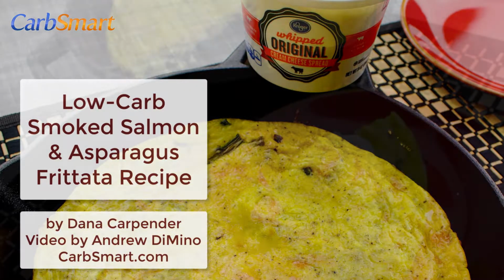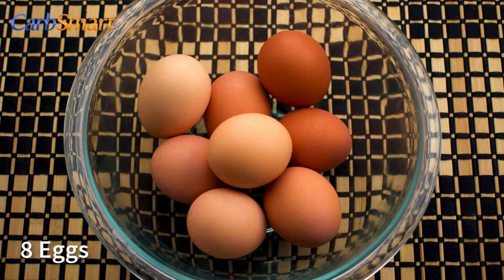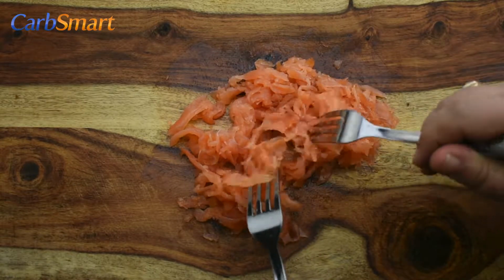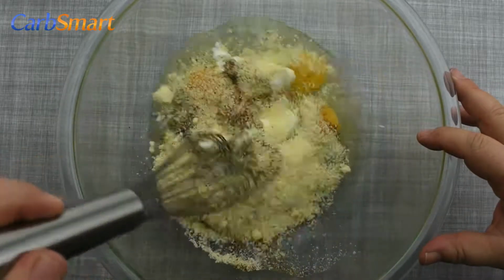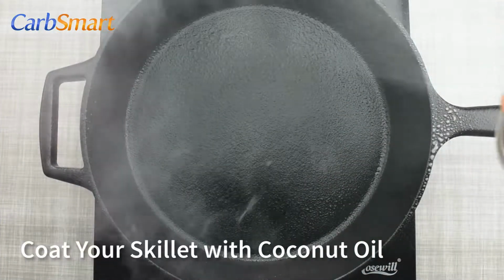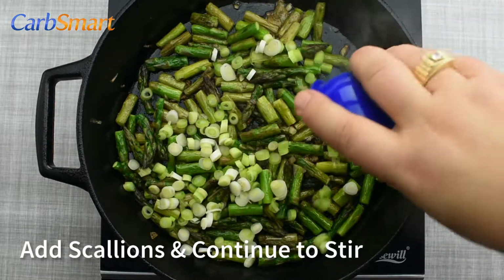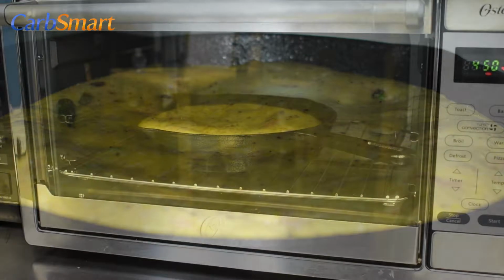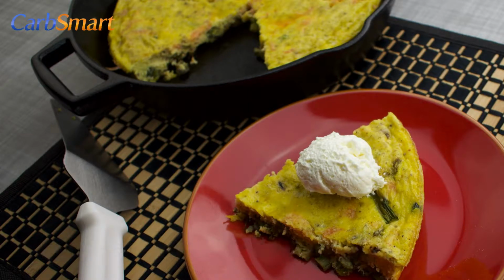Low Carb Smoked Salmon & Asparagus Frittata Recipe from CarbSmart.com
Most Low-Carb Easter breakfasts have a combination of eggs, ham and cheese but what if you’re tired of ham? Or what if you just don’t have any in the house?

Smoked Salmon is an amazing option for Easter and you can find a 4 oz package in any grocery store.

You can serve this wonderful Low-Carb Smoked Salmon and Asparagus Frittata to your family or guests for Easter or any time of the year.

This Low-Carb recipe is unbelievably easy to make, full of healthy fat and protein, and it’s delicious! And you can prepare it in just 30 minutes.

INGREDIENTS
2 tablespoons minced shallot
1 pound asparagus
2 tablespoons extra virgin olive oil
4 ounces smoked salmon
1 bunch scallions
8 eggs
½ cup grated Parmesan cheese
¼ cup sour cream
½ teaspoon salt
1 teaspoon pepper
6 tablespoons whipped cream cheese